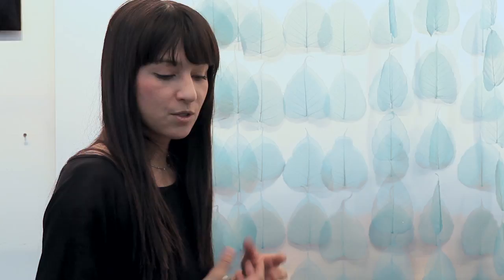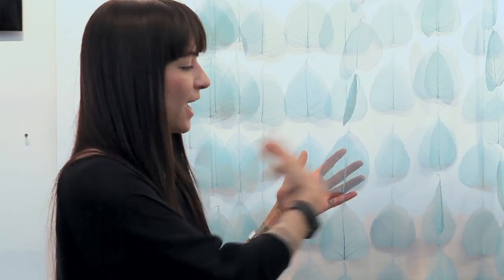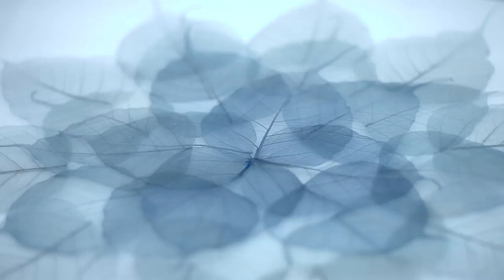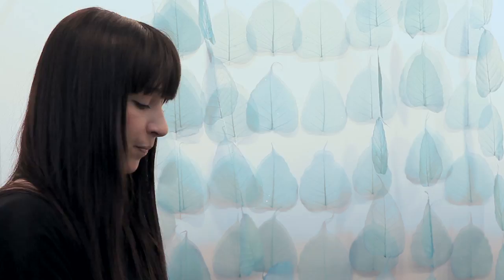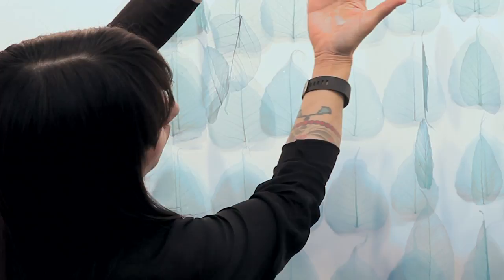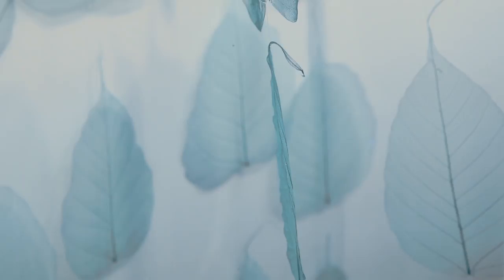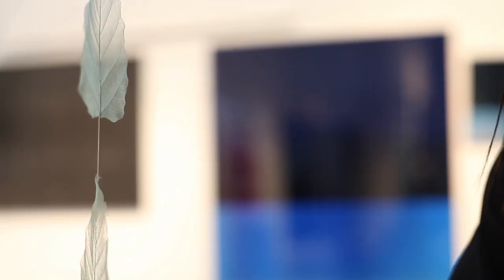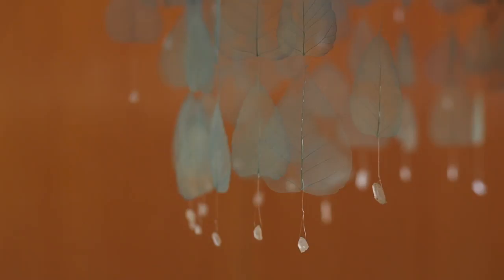Ando FINAL HealthSystem